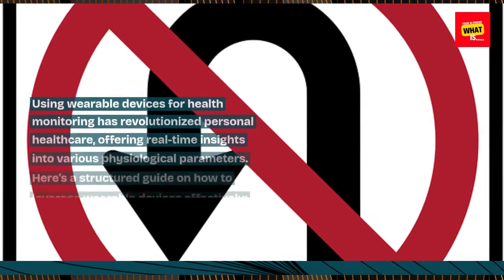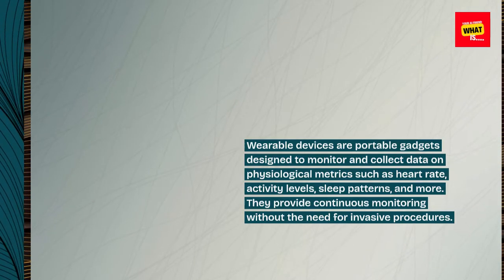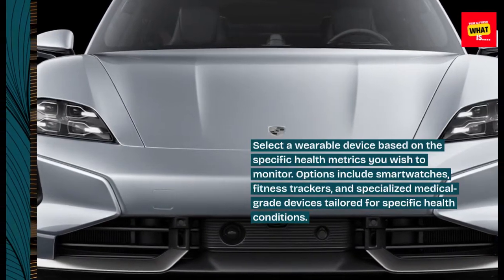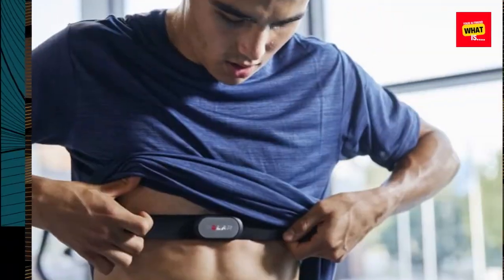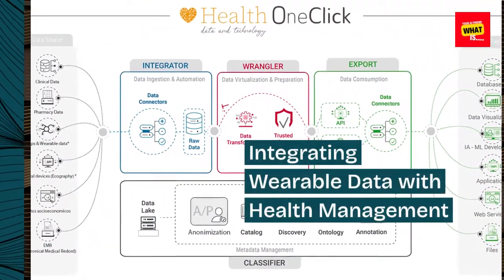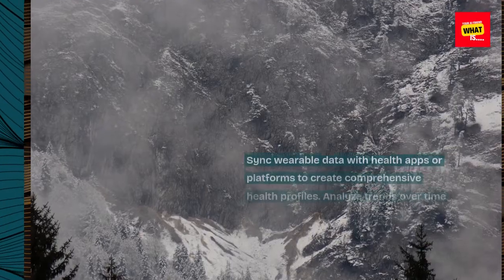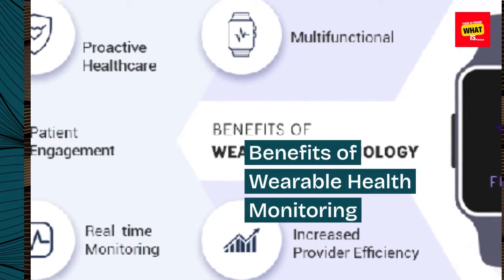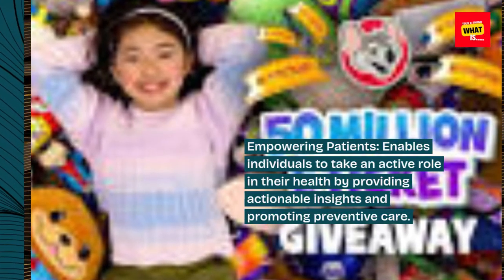How to Use Wearable Devices for Health Monitoring?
Learn how to use wearable devices for health monitoring to track vital signs, fitness metrics, and overall wellness.